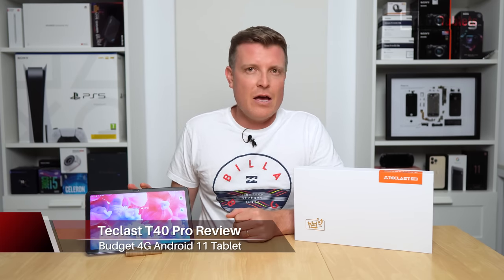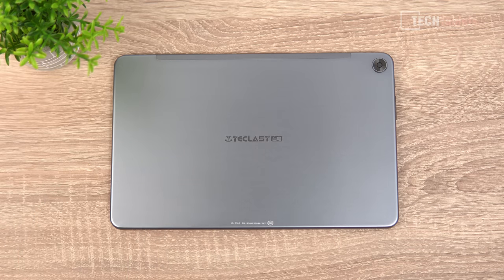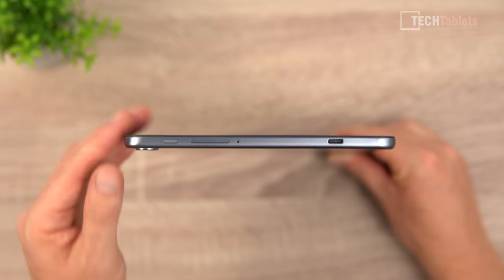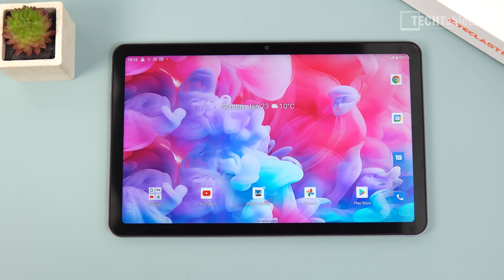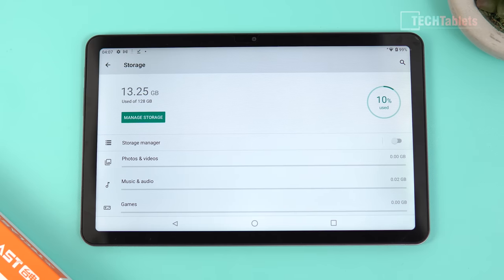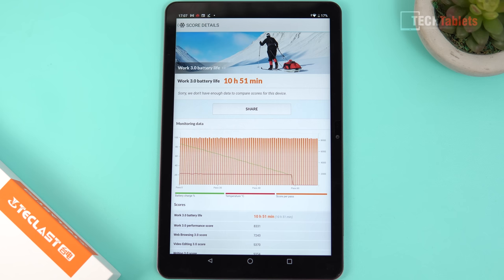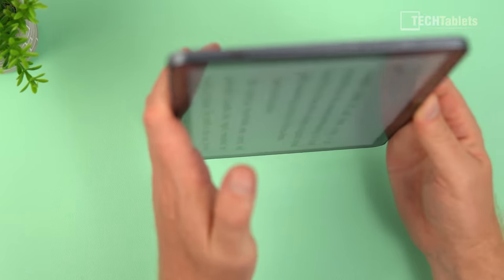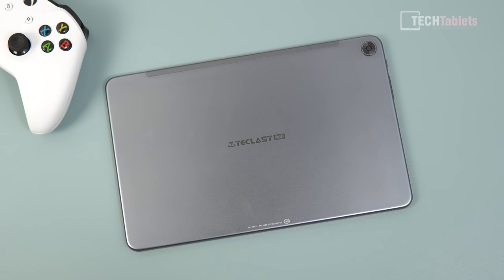Teclast T40 Pro Review The BEST Affordable Android 11 Tablet of 2022!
Teclast T40 Pro review. Dual LTE Android 11 tablet with GPS, FM radio, quad speakers, 18W fast charging, and 7000mAh battery.

00:00 - Intro
00:59 - Unboxing & optional case
01:24 - Build and design
03:06 - Speaker sample
03:54 - Screen & UI
06:16 - Multitasking
07:03 - Antutu, storage speeds, wifi, and GPS
09:03 - Battery life
09:32 - PDFs and eBooks
10:42 - Camera video sample
11:10 - Gaming performance & thermals
12:07 - Final words with Pros and Cons